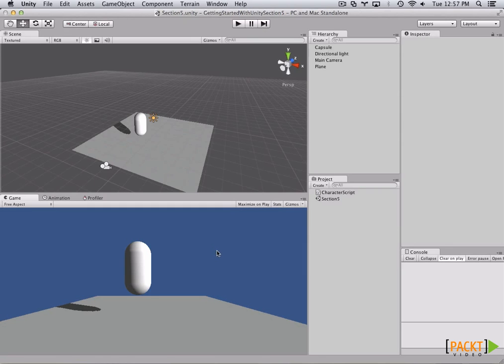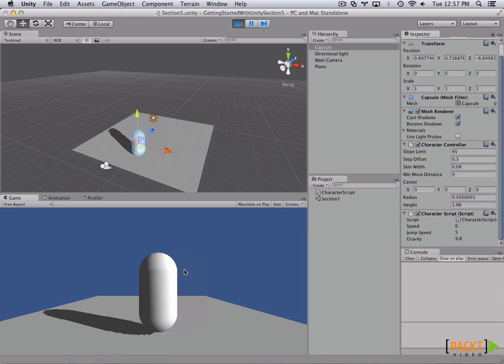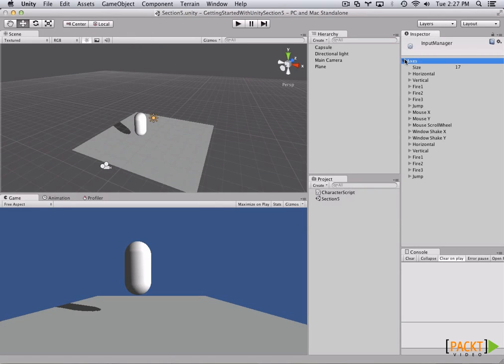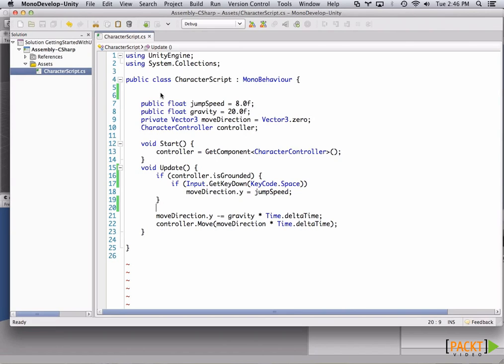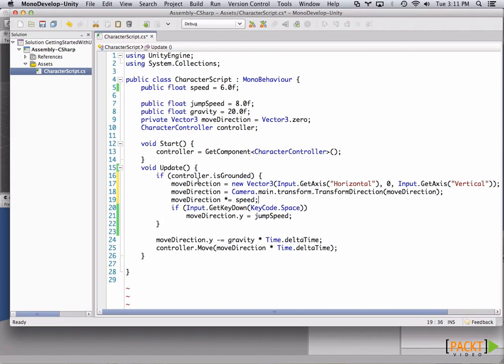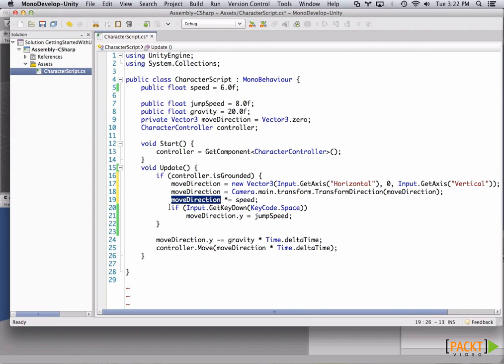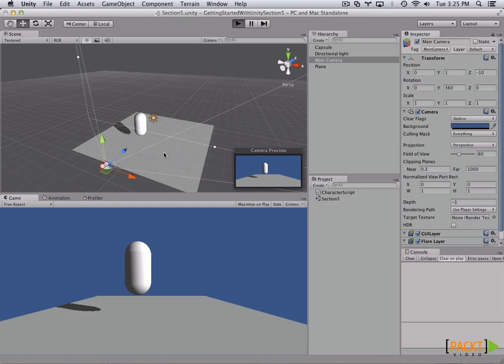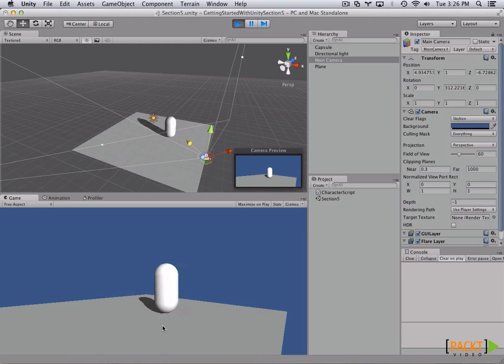Unity 4 Tutorial: Making the Character Controller Work with the Input System | packtpub.com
"Getting Started with Unity 4 Scripting" will explain everything that you need to know; from the basics of the Unity game engine, through to how the component system and Input Manager works. Learn how to create a custom GUI and set up basic AI pathfinding systems, and progressively cover more advanced topics such as inter-communication between the different languages that the Unity game engine supports. "Getting Started with Unity 4 Scripting" is for anyone new to Unity, as well as someone with basic knowledge of C# syntax and some experience with Unity. This course will provide insight into the internal workings of Unity's game engine.

Part of Getting Started with Unity 4 Scripting.